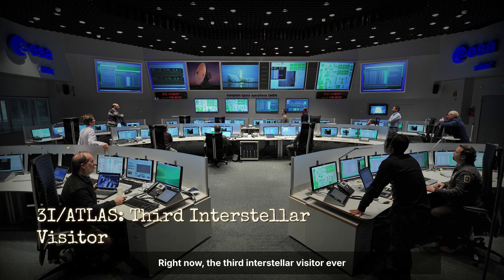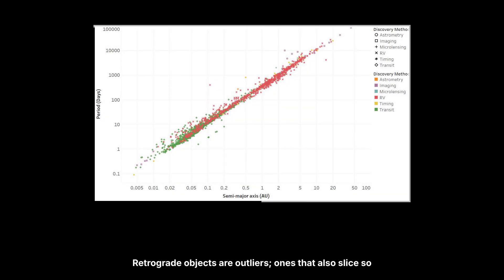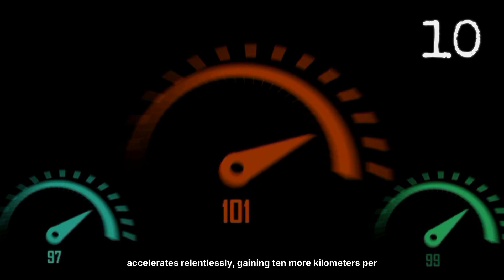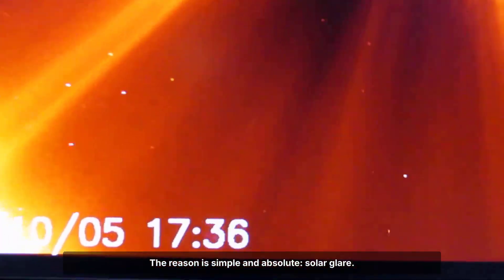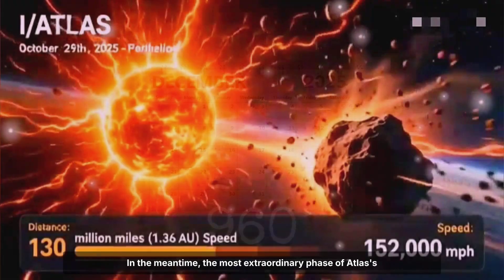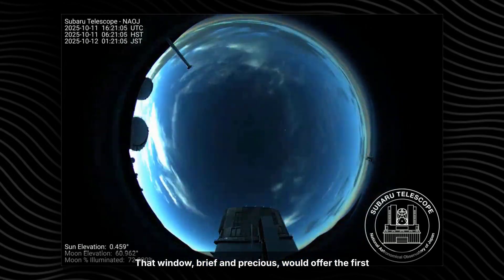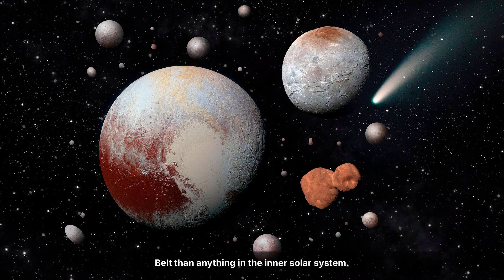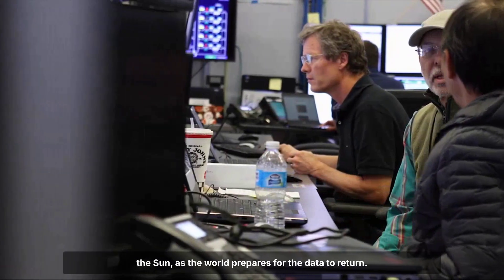3I/Atlas is Getting Too Close to Our Sun And It's Bad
Something strange is happening in our solar system... The mysterious interstellar comet 3I/Atlas is now getting dangerously close to the Sun, and scientists say what’s happening isn’t good news.

From strange brightness fluctuations to unexpected orbit changes, this comet is doing things no other known object has done before — and it has the space community on edge.

Like if you love deep space mysteries
Comment your thoughts on what’s happening with 3I/Atlas